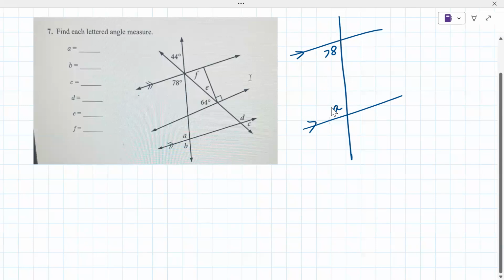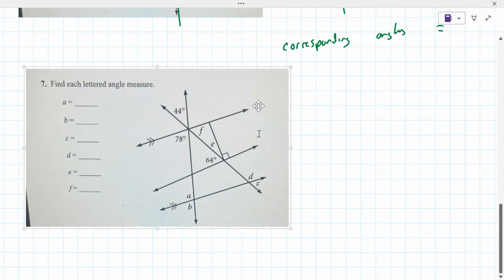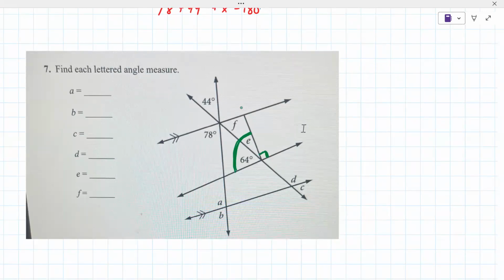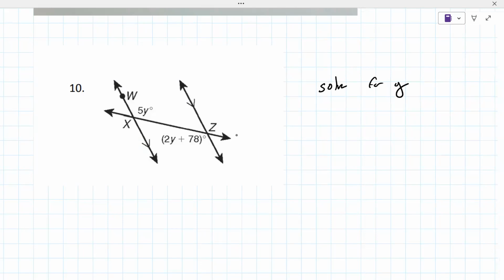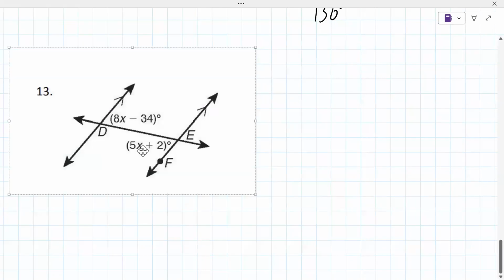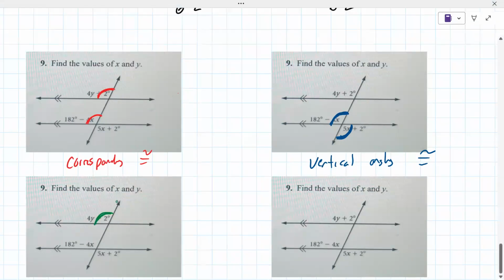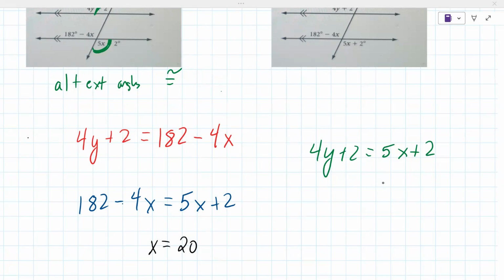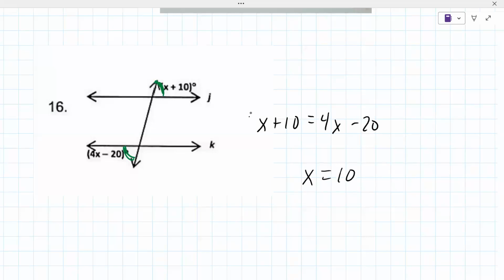High School Geometry Math Lesson [2023-10-26 at 10pm MST Mateo S]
This lesson covered topics in Geometry including solving for angle measures in parallel lines cut by a transversal.